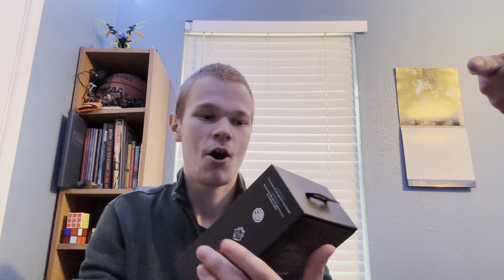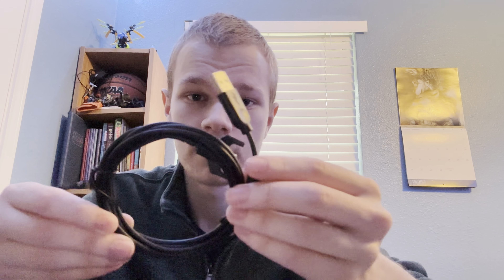Unboxing the Logitech GPro X Superlight